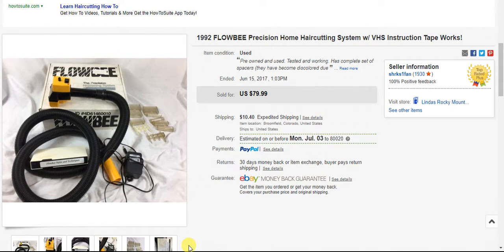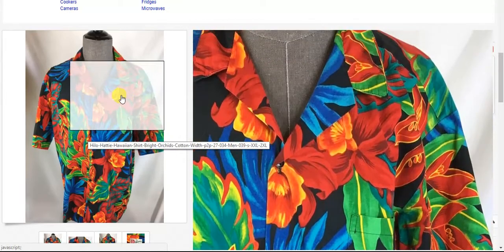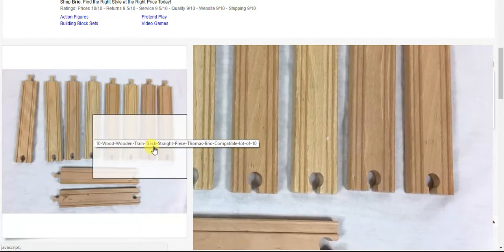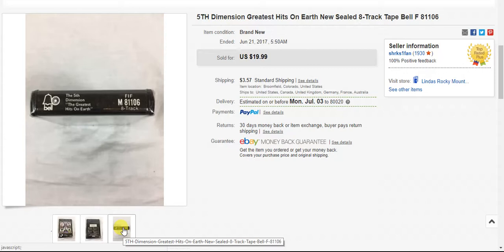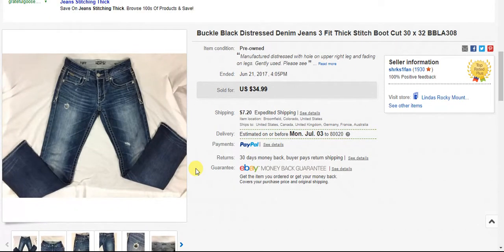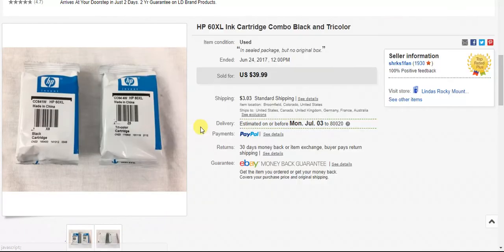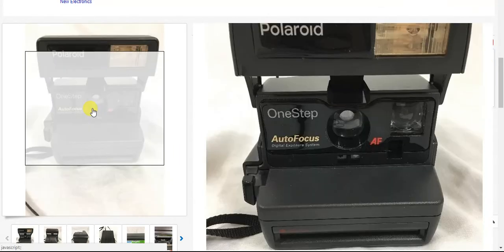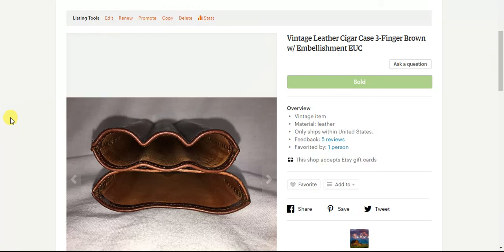Sales Results, Some items I sold on eBay & Etsy for Profit.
Some of the items I picked up at estate sales, garage sales and Thrift Stores and sold on eBay & Etsy for profit.